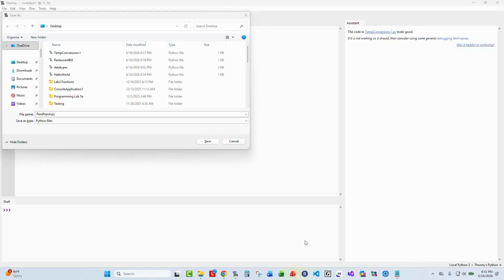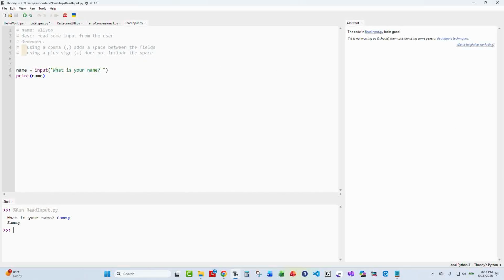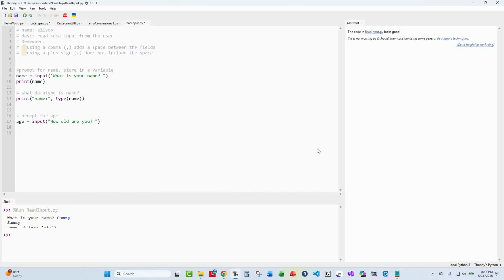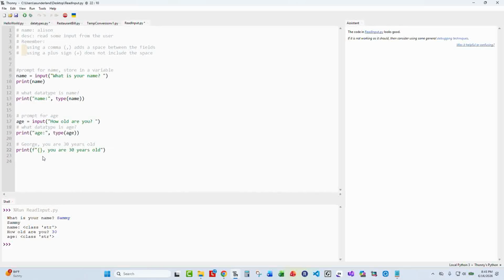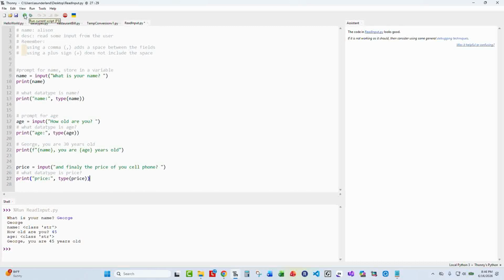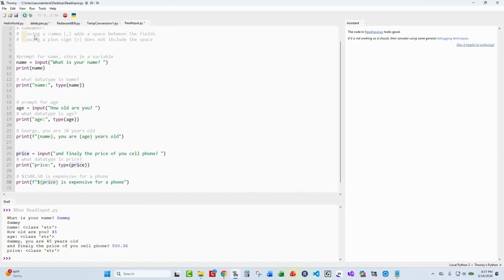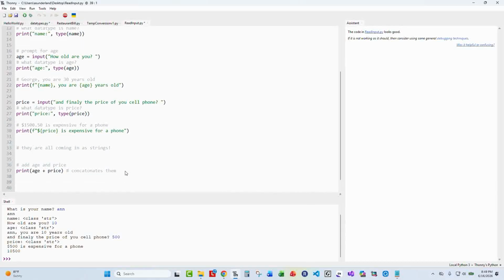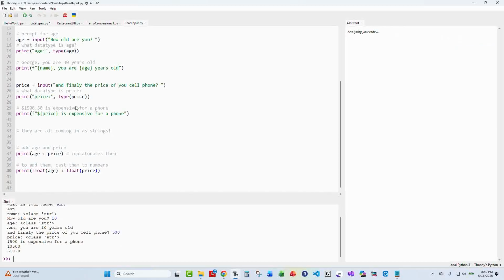CS1030 M5.U7 ReadInput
Reading input and typecasting